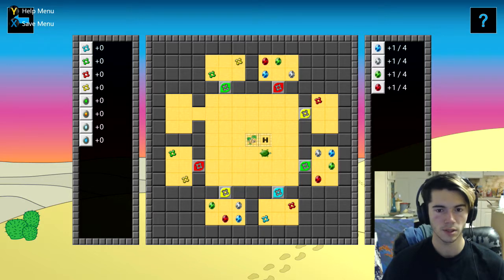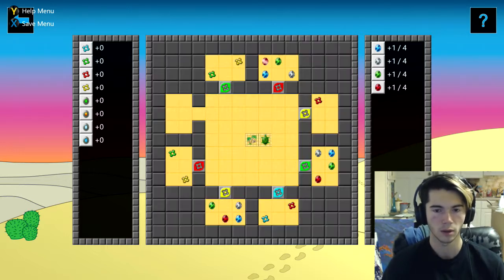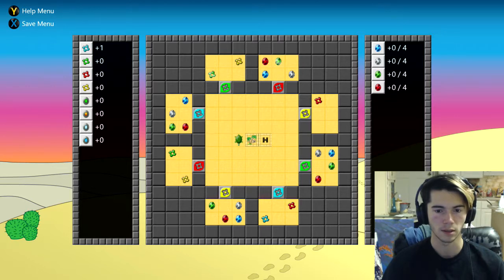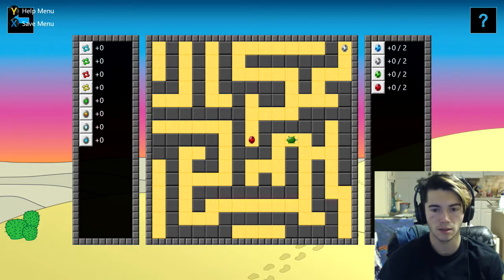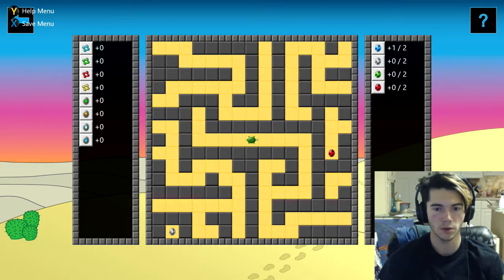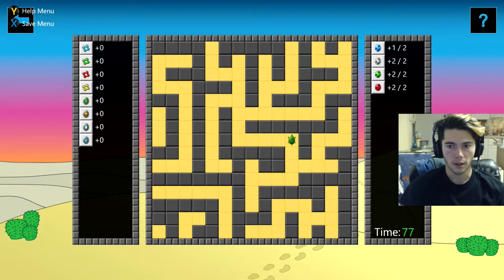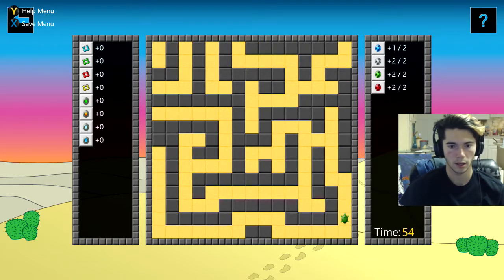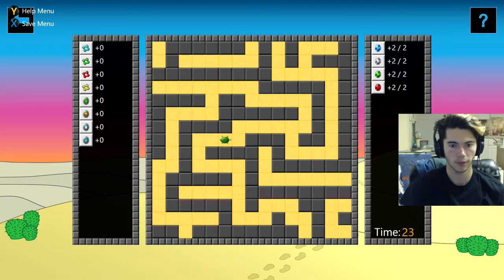(Desert Quest!) Dang it Simon...